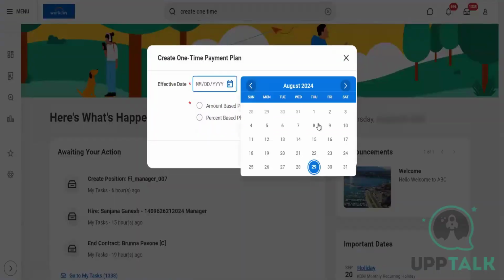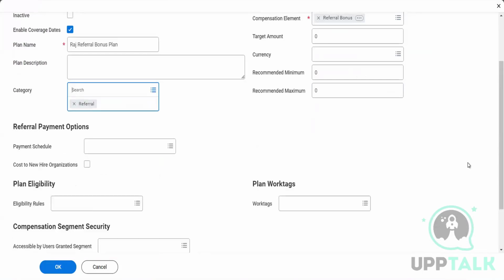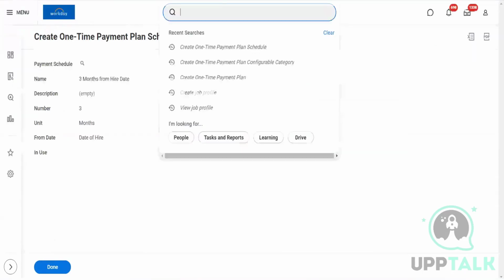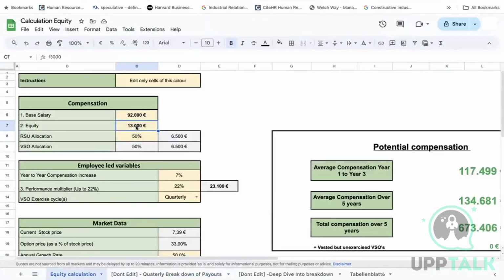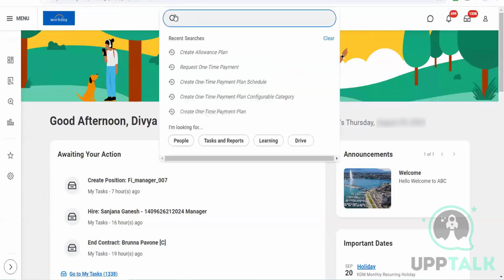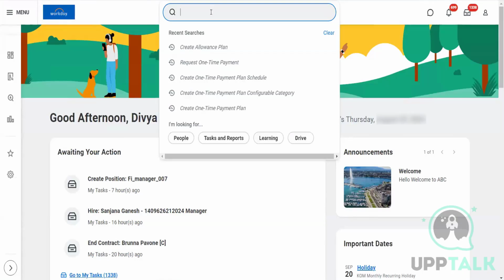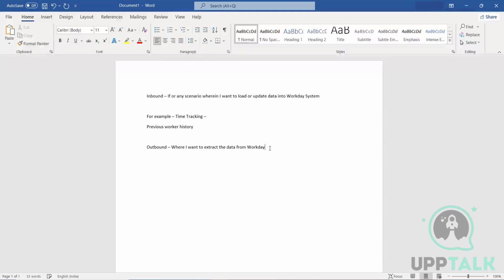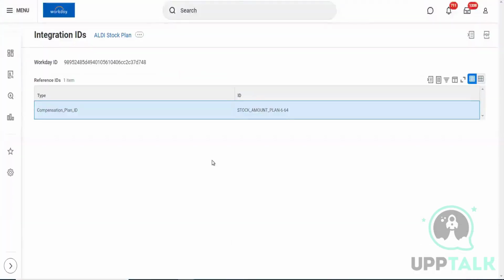One Time Payment Plan & EIB | Workday Advanced Compensation Course | Workday Training | Upptalk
Looking for Workday Advanced Compensation tutorials? You've come to the right place! Our Workday Advanced Compensation training videos and course content will help you learn Workday Advanced Compensation, and become an expert in using this powerful human resources management system.

This advanced compensation tutorial video will show you how to use Workday to manage your company's compensation programs. You'll learn how to create and manage compensation plans, how to set up and use salary bands, and how to calculate and distribute bonuses.

This video is a must-watch for anyone who wants to get the most out of Workday's compensation management features.

In this video you will learn about One time payment plan and EIB.
Enroll with us to get Workday Advanced Compensation Training,